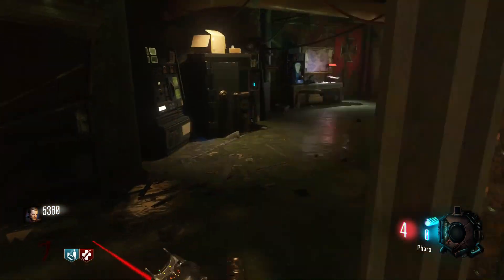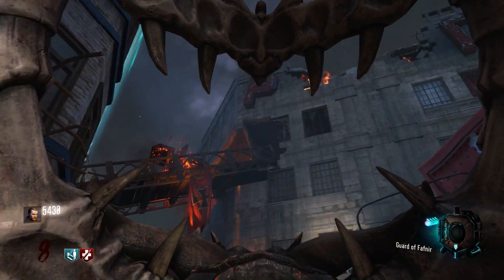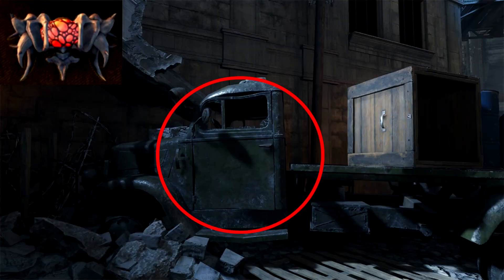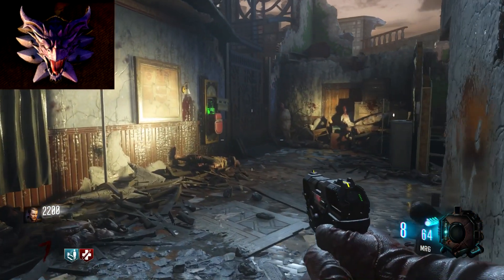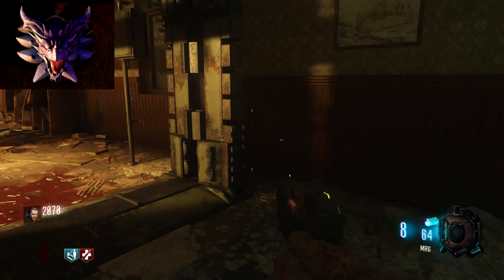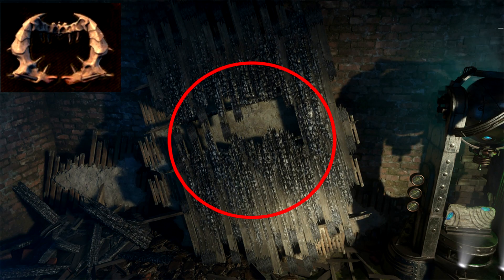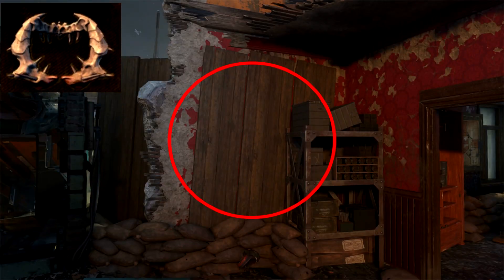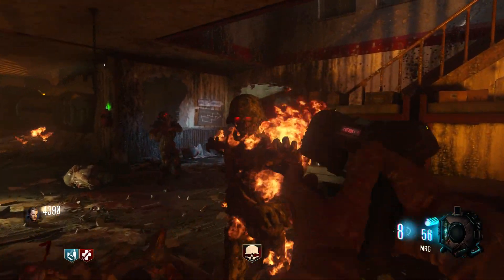Black Ops 3 Zombies "GOROD KROVI" ALL SHIELD PART LOCATIONS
In this Black Ops 3 Zombies Gorod Krovi tutorial ill be showing you ALL 9 shield part locations around the map.